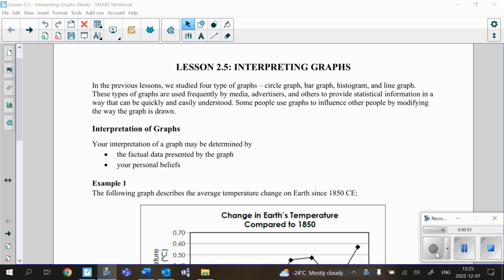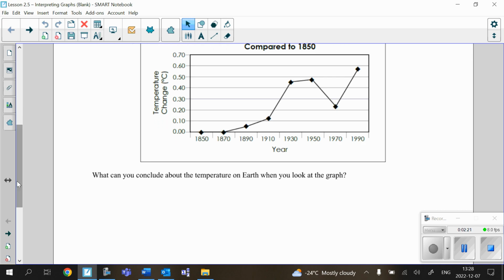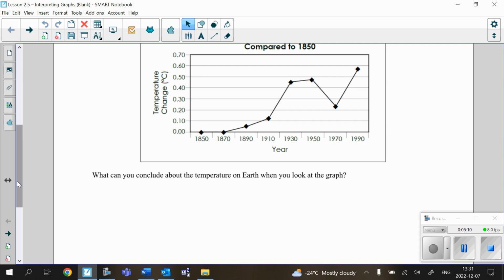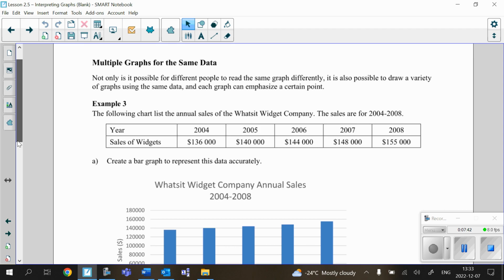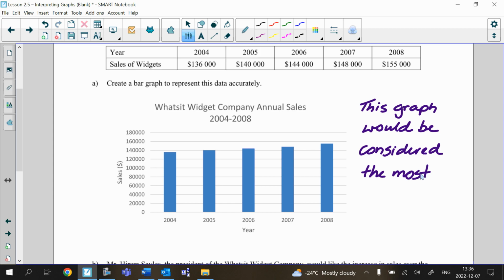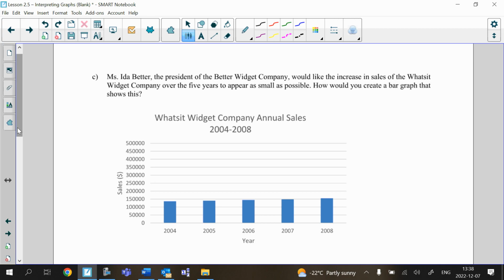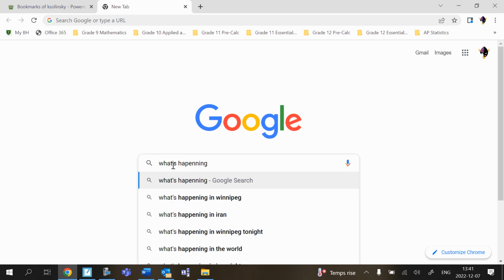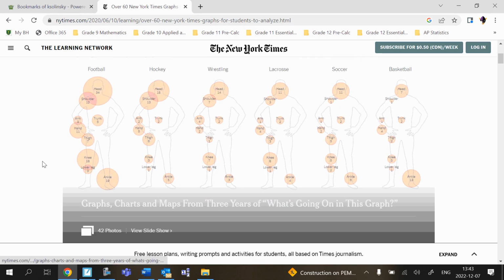Lesson 2.5: Interpreting Graphs (Video Lesson)